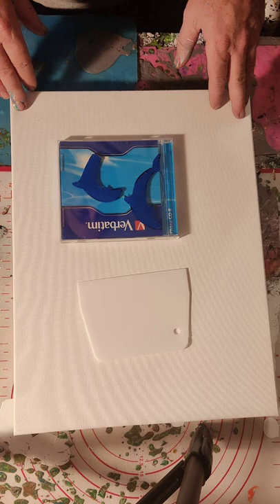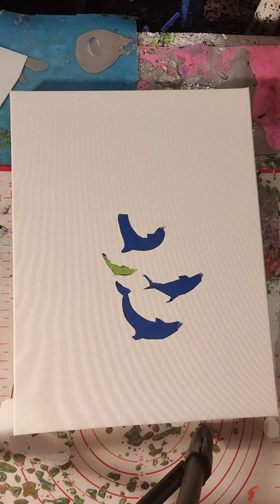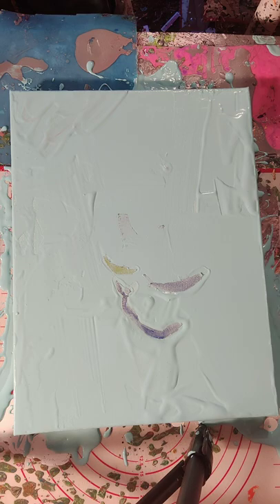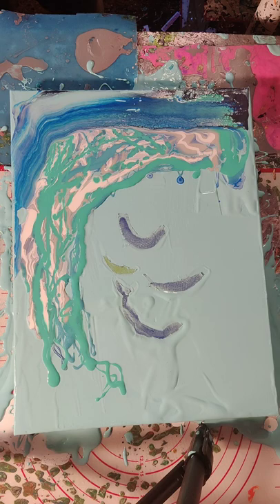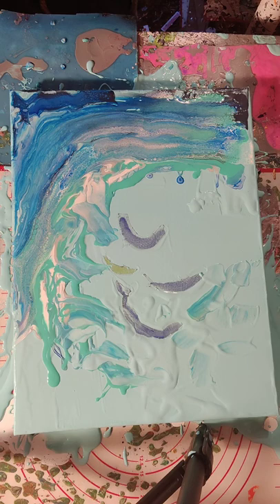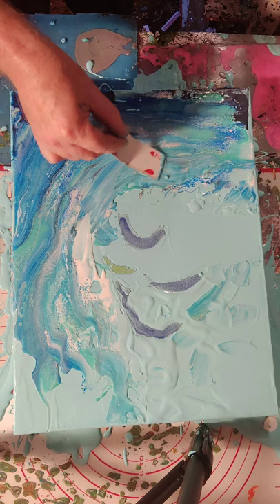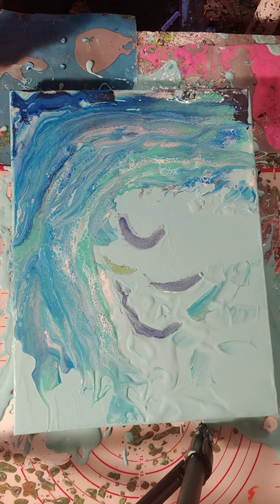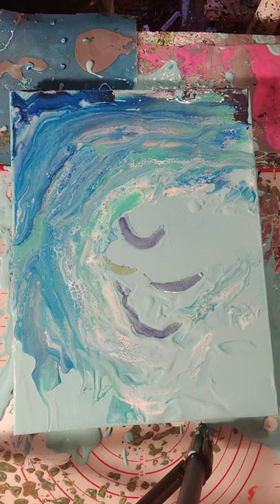#38 ocean swipe with dolphins (Sharon's painting).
all colors mixed with glue and water.

background color is sky blue made from titanium white by Amsterdam and turquoise blue by Amsterdam

ocean colors are
phthalo blue by liquitex basics
primary cyan- Amsterdam
turquoise blue by Amsterdam
silver by essentials
titanium white by Amsterdam
peacock pearl by deco art
aqua by essentials

cell activators are mixed 3 parts Australian floe trol to 1 part paint
colors are
Paynes gray by liquitex basics